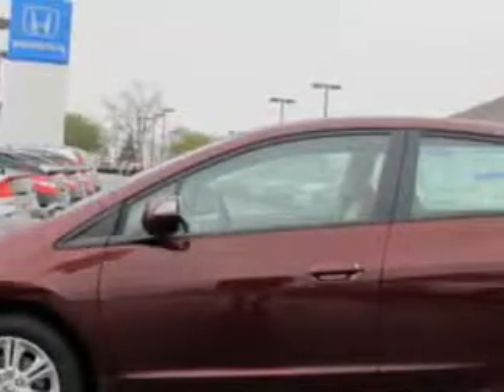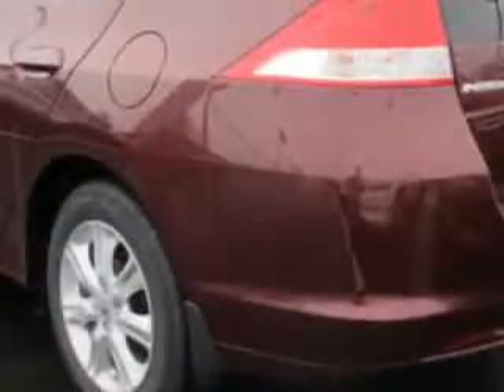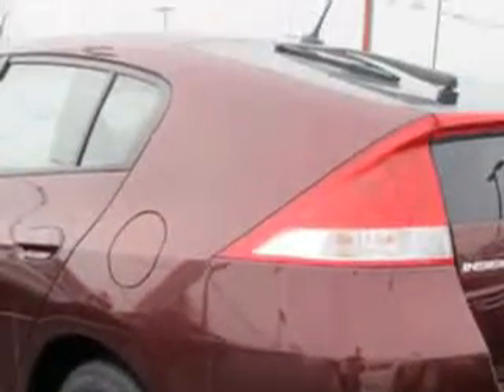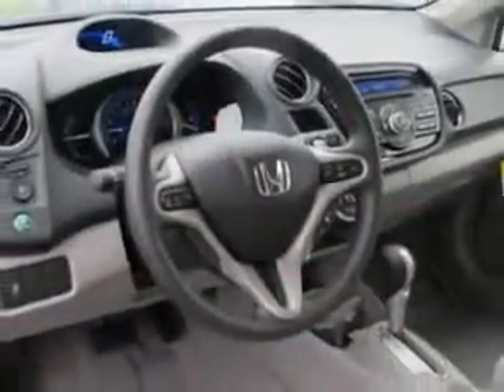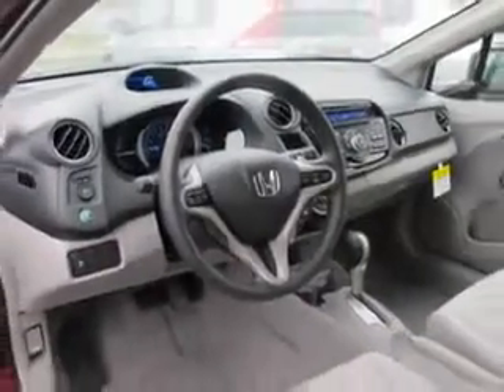2011 Honda Insight Matt Castrucci Honda Dayton, OH 45459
2011 Honda Insight- check out this Crimson Pearl 2011 Honda Insight, equipped with a 4 Cyl. engine  and an automatic transmission. enjoy an exceptional 43 miles to the gallon on this great car with features like Keyless Entry, AM/FM Stereo Radio, Tilt Steering Wheel, Cruise Control, Power Steering, Power Door Locks, Power Windows, and much more. Enjoy the drive and have peace of mind in this 2011 Honda Insight. see us at Matt Castrucci Honda today!
vin- JHMZE2H71BS007034

Matt Castrucci Honda
3013 Mall Road Drive